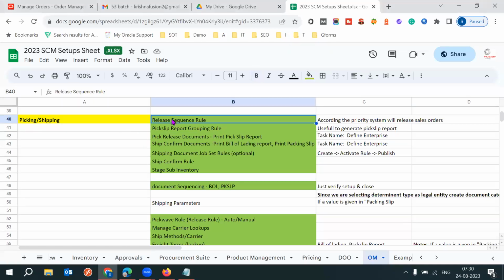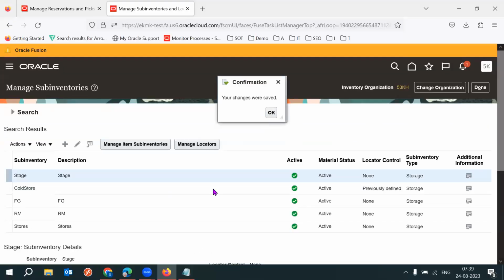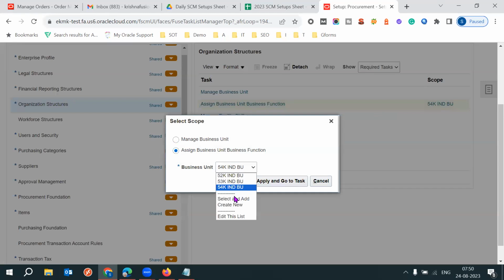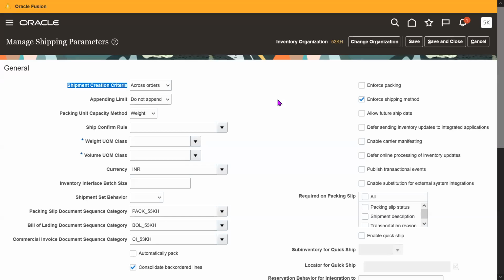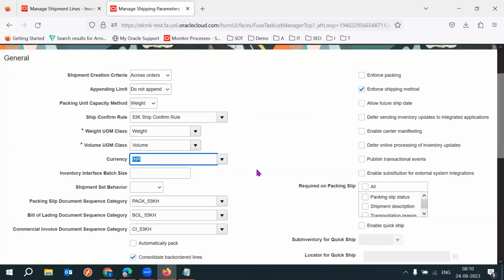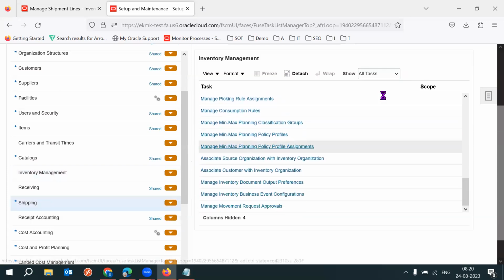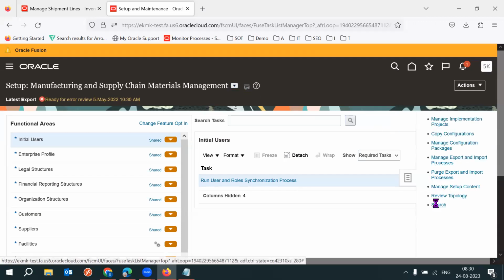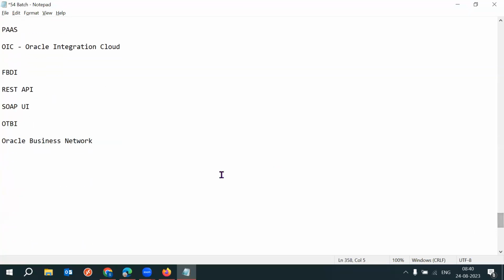FUSION OM 09 53 54@24 08 2023 Two Ship confirm rule, doc seq, stage SI,shipping parameters, carrier